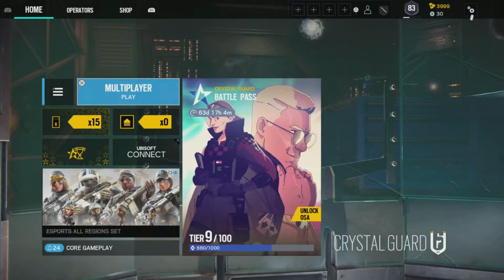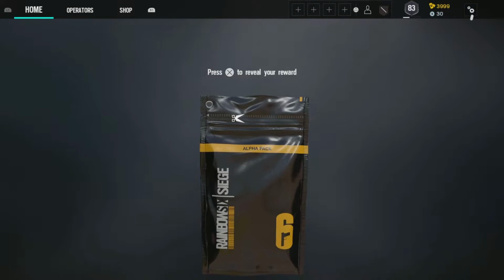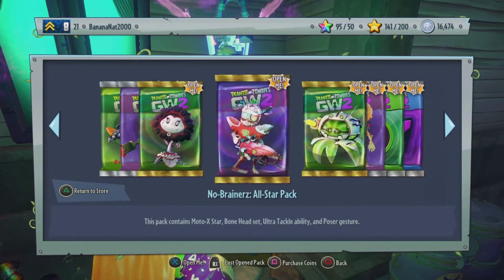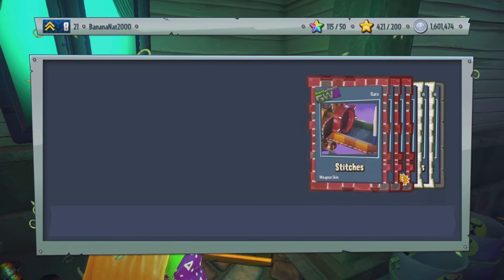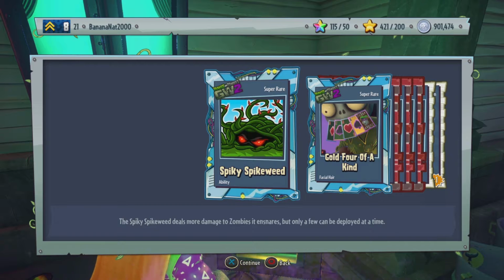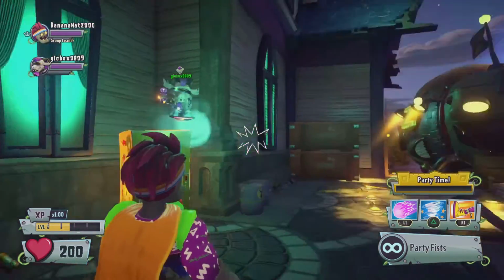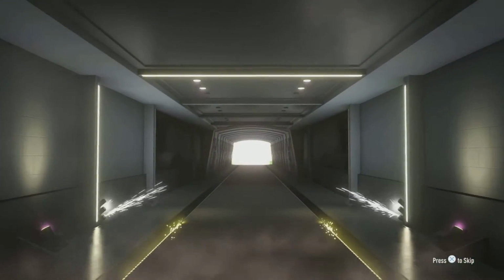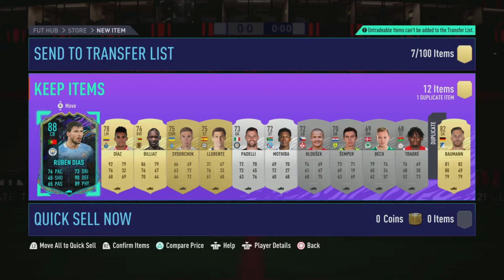The Ultimate Gaming Pack Opening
R6 Siege 00:00
PvZ GW2 09:01
FIFA 21 30:06